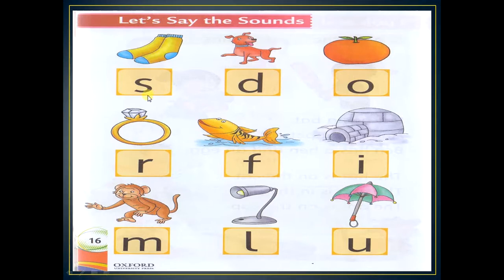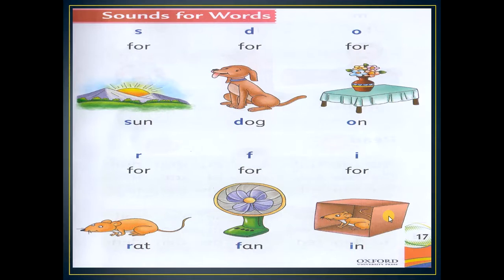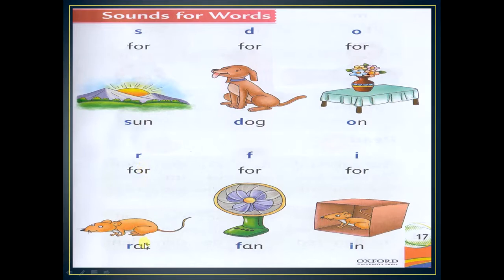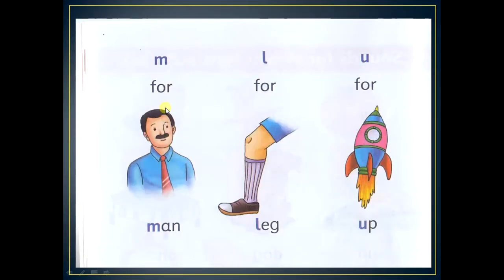KG II Reader Lecture # 10